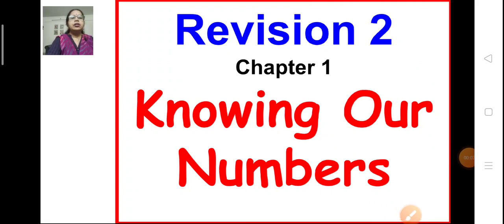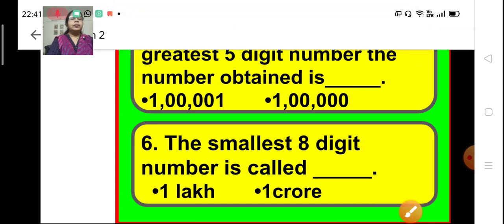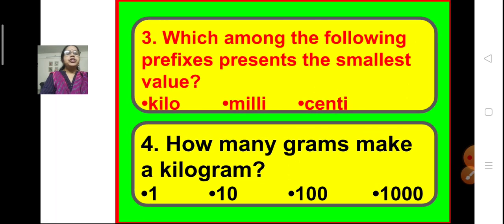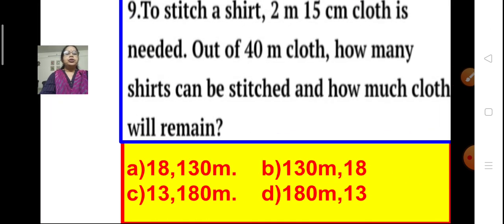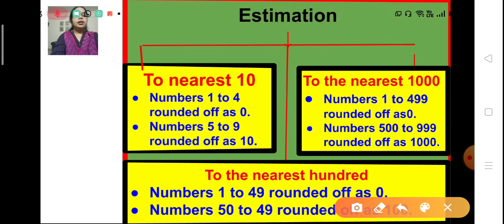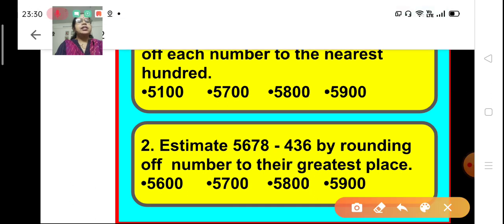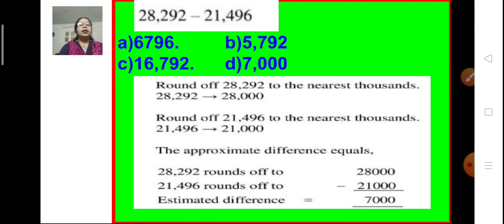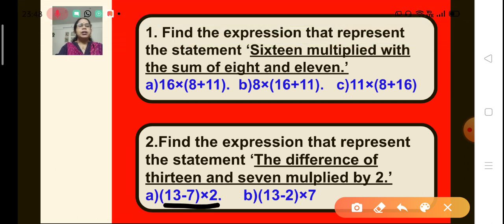Class_6_Maths_Chapter_1_Knowing_Our_Numbers_Revision_Part_2_6_July_2020